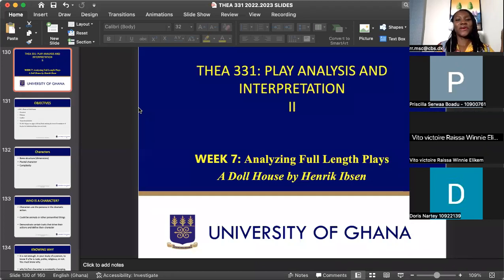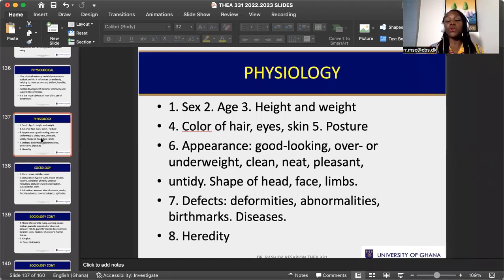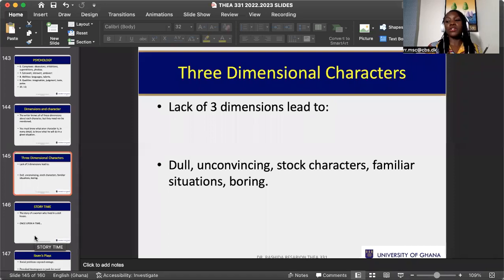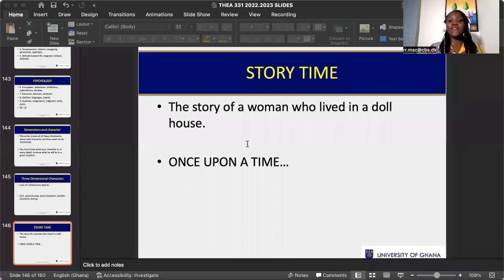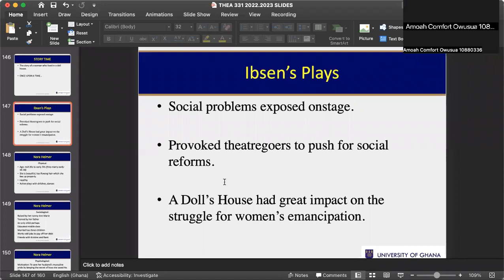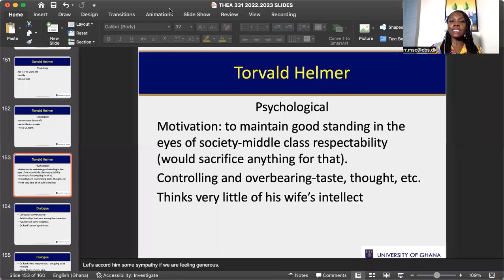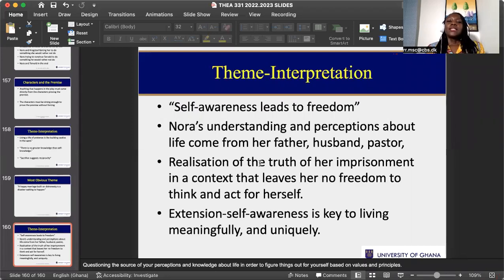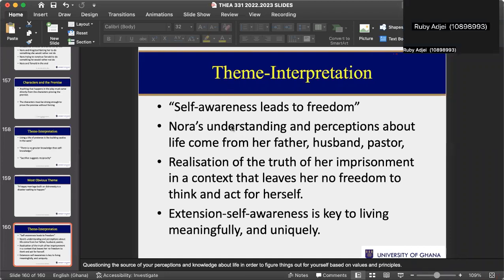THEA 331 MC WK7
This is a recording of a zoom class during which we discussed Henrik Ibsen's A Doll House by looking at characters, plot summary, dialogue, conflict and themes.